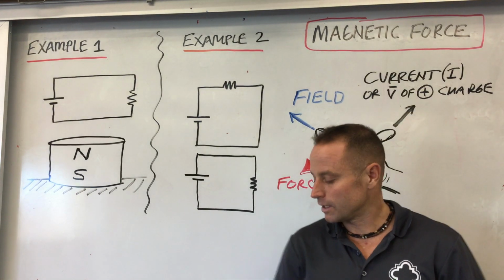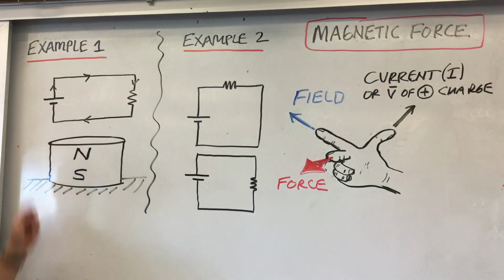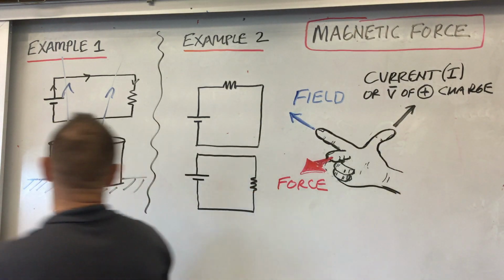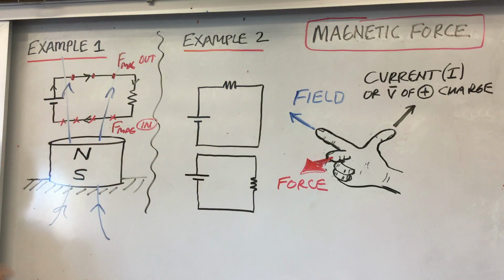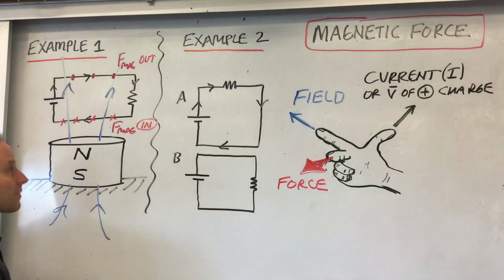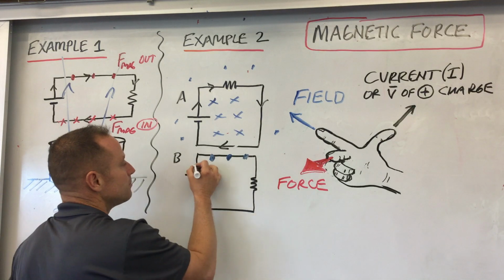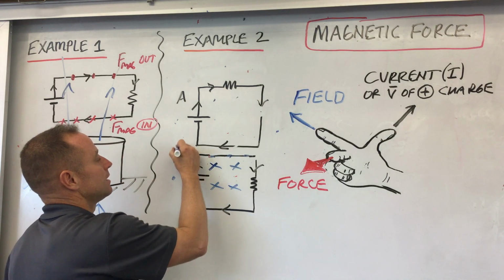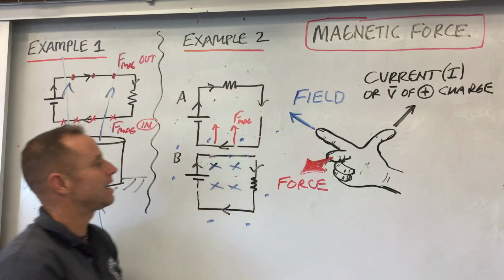Magnetic Force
Electric charge that moves perpendicular to a magnetic field will feel a magnetic force.  The goal of this video is to make it easy for students to figure out which way a magnetic force will act on moving charge (currents).  In the video I use the direction of "current" to mean the direction of conventional current; it's the direction that positive charge would flow (or opposite the direction of electron flow).